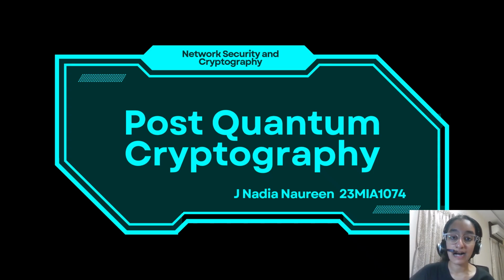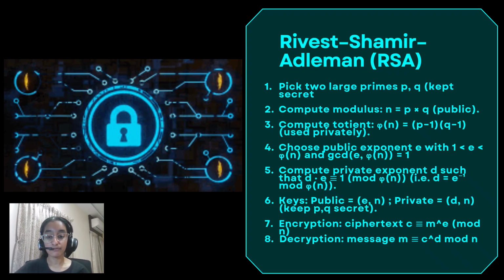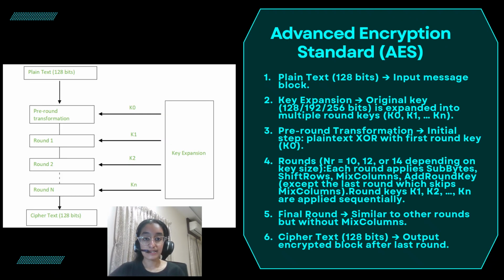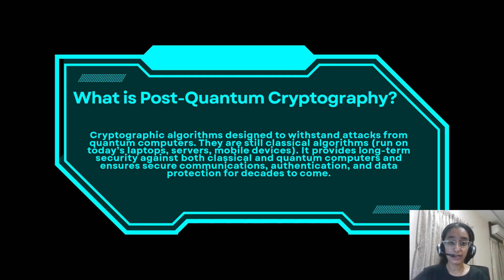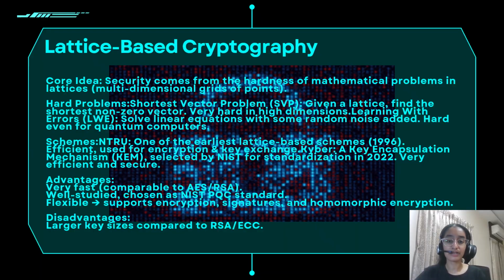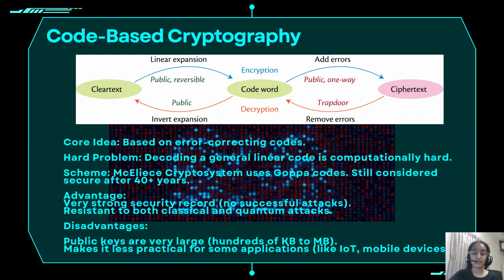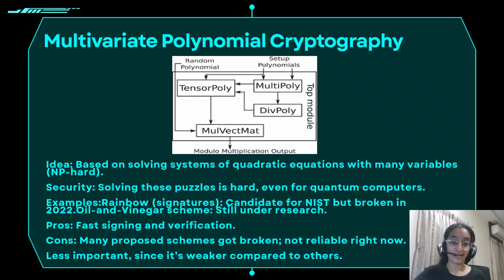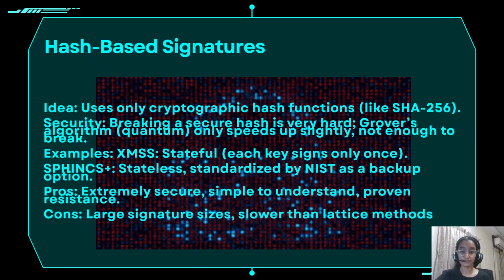Post Quantum Cryptography - Network Security and Cryptography